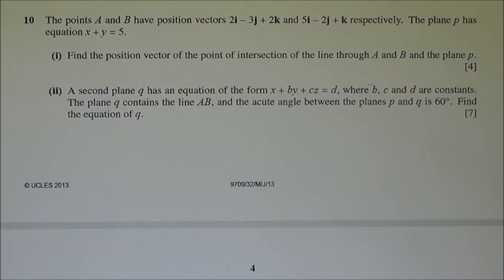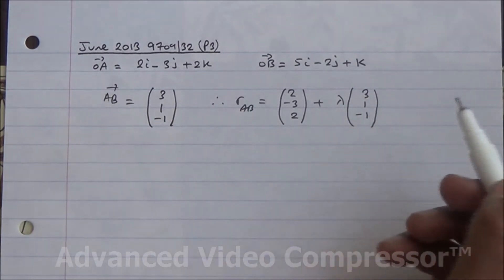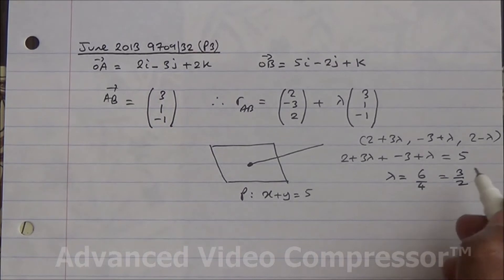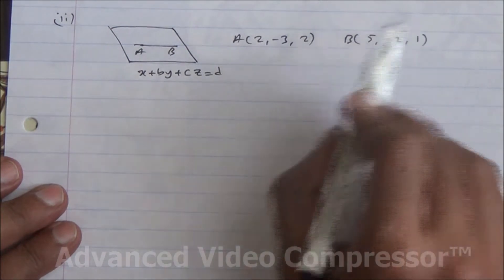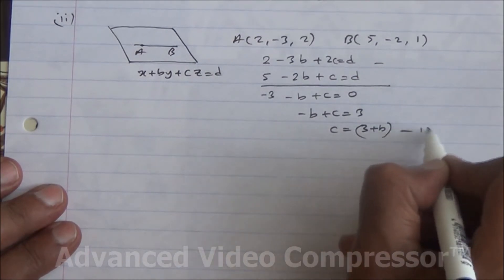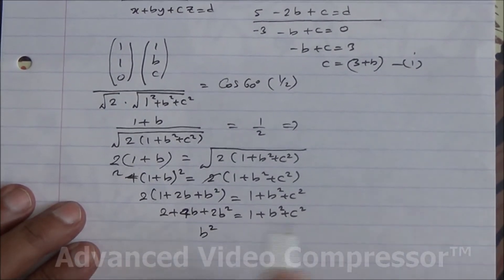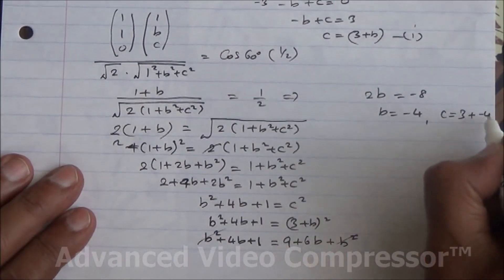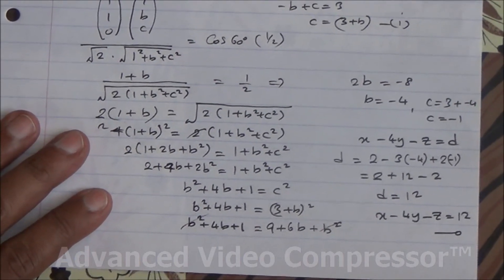June 2013 9709 32 P3 Q10 Vectors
Point of intersection of line to a plane. Using angle between two planes to find equation of a plane containing a given line.